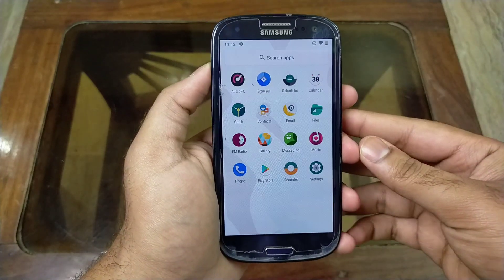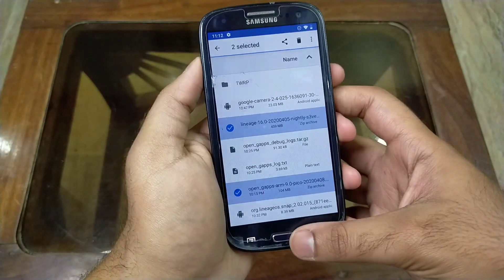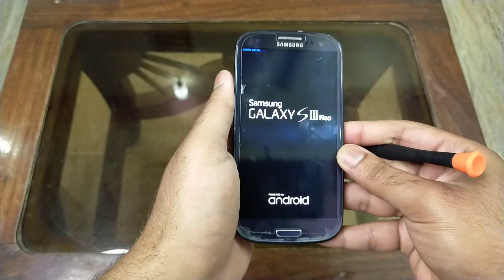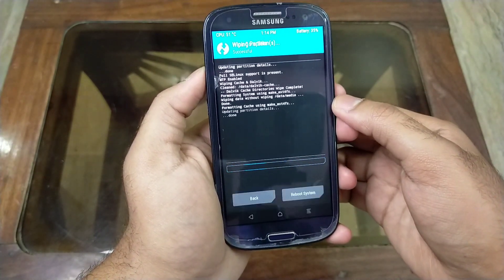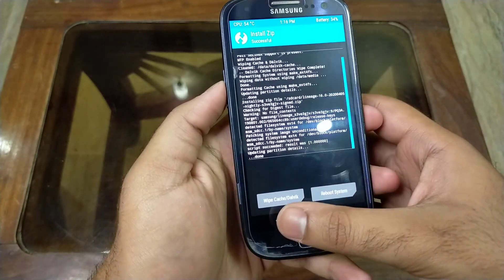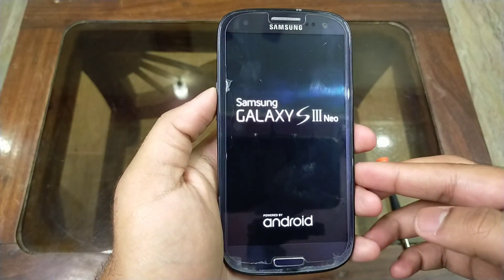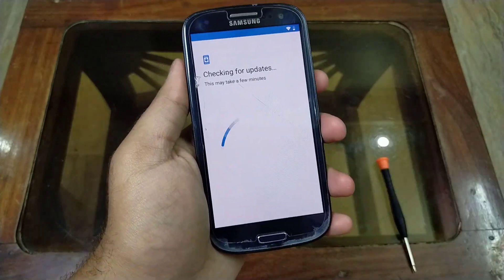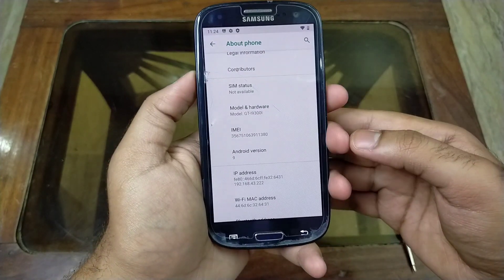Install Android 9 on Galaxy S3 neo | LineageOS16 | Android P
In this video I will show you how you can install LineageOS 16 and Android 9 Pie on to your Samsung Galaxy S3 Neo so, guys like this video and subscribe my channel to never miss cool stuff.

This rom is not fully stable you nay find some bugs.
1: No camera app
2: Sim card not working

Select platform ARM version Android 9.0
variant Pico.